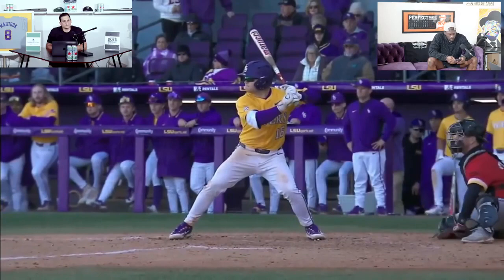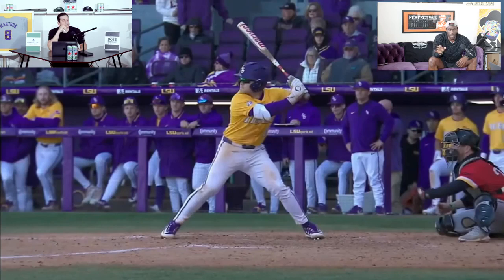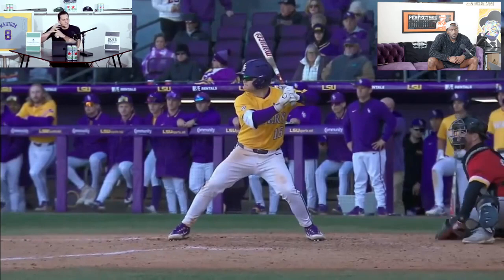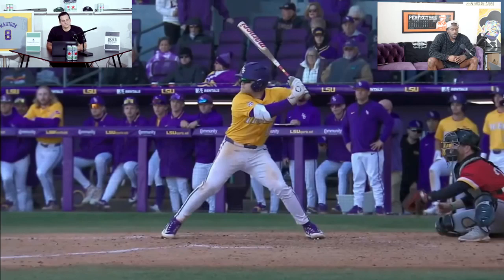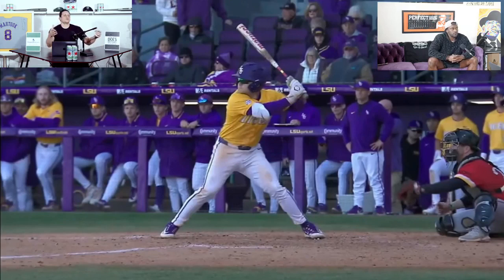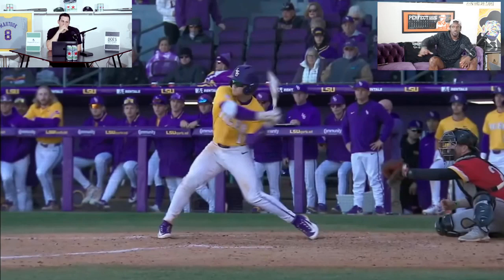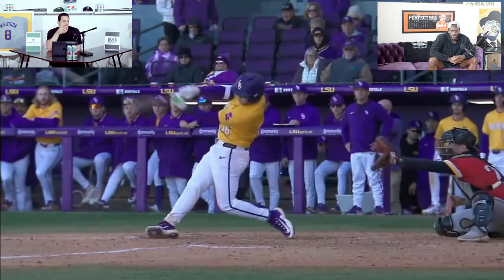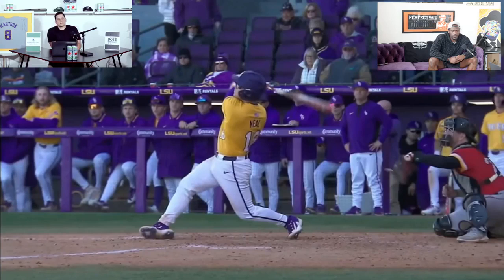LSU Baseball Brady Neal Swing Breakdown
Brady Neal had a HUGE opening weekend for LSU. The sophomore catcher took over the Tigers second game of the year, going 3-3 with two doubles and a grand slam. Mikie and Jared take a deep dive into that grand slam swing and what helped Neal start 2024 strong.

Follow Mik'd Up on all platforms so you do not miss any of our content!